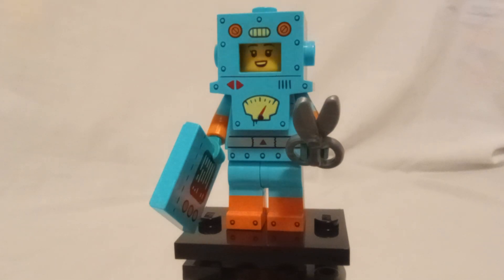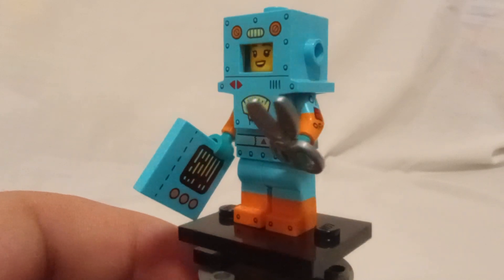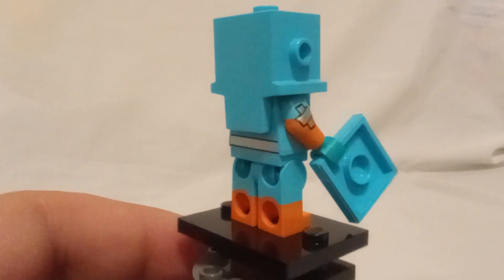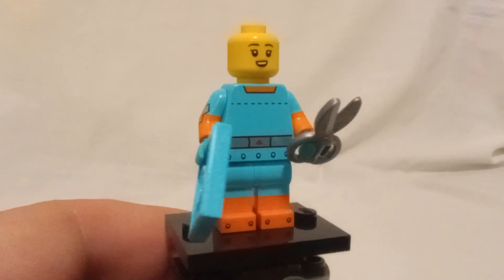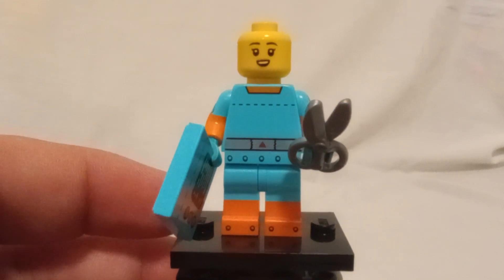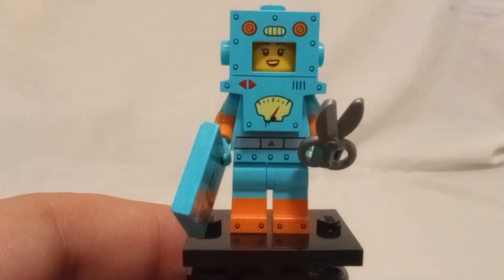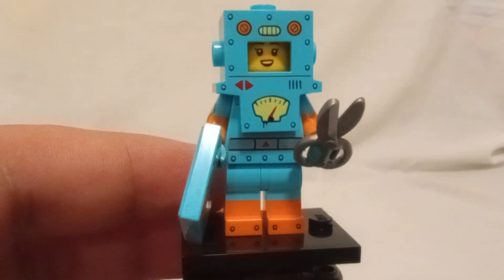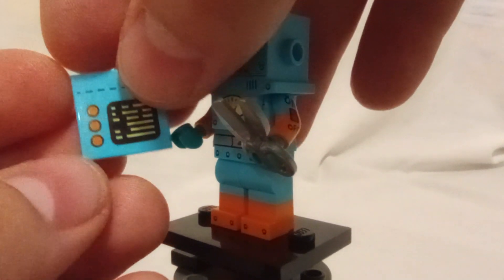Lego Minifigure Series 23 Cardboard Robot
Today I take a look a the Lego Minifigure Series 23 Cardboard Robot. Tell me you thoughts of it down below in the comments.